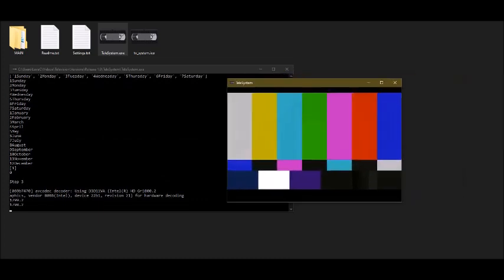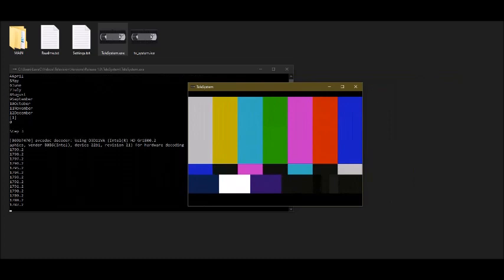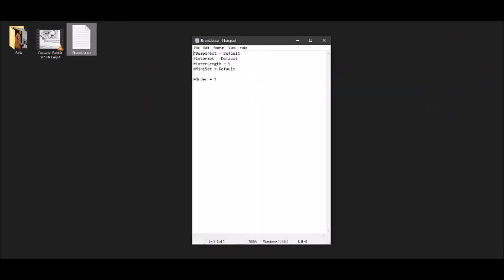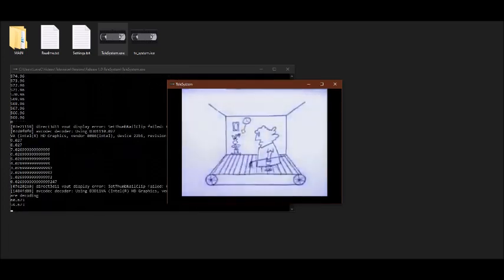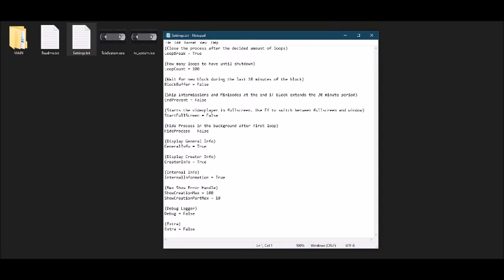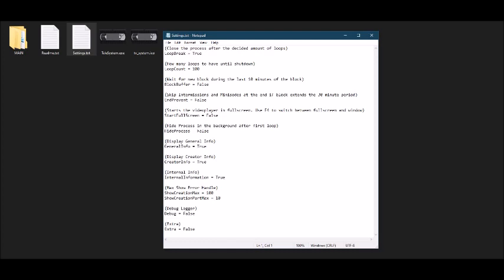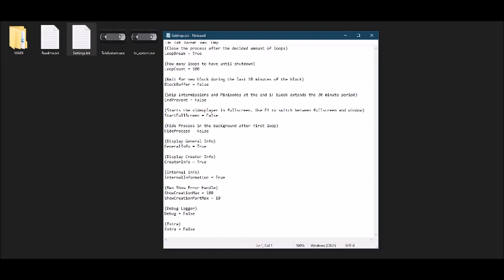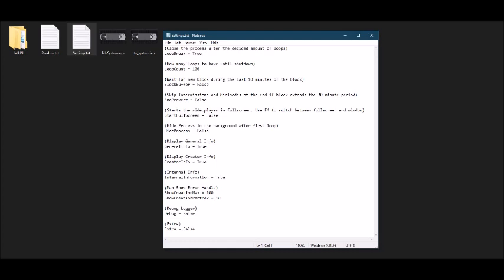Introducing the TeleSystem (Tutorial)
The TeleSystem is a program that will play video files depending on the hour and day.

There is a folder for every half hour of every weekday of every month using the Military time format. All you have to do is fill the folders with video files and you are good to go with some more fun things you can do with it too explained in this video.